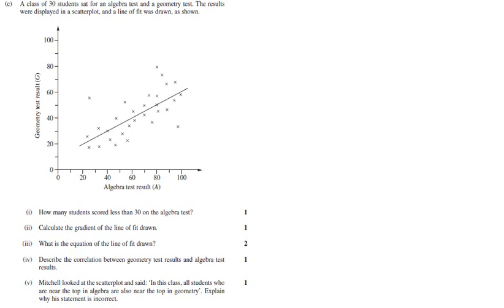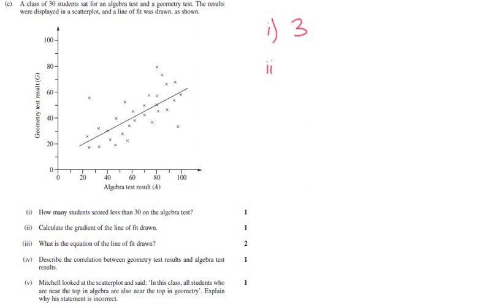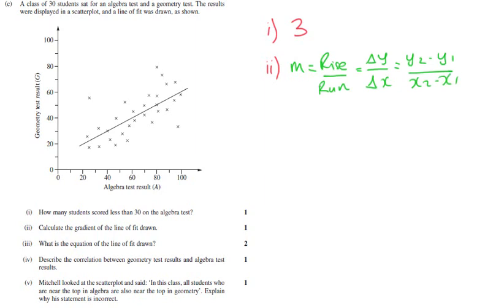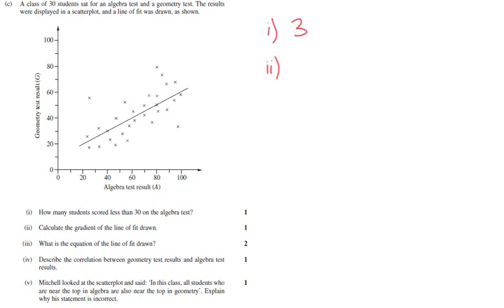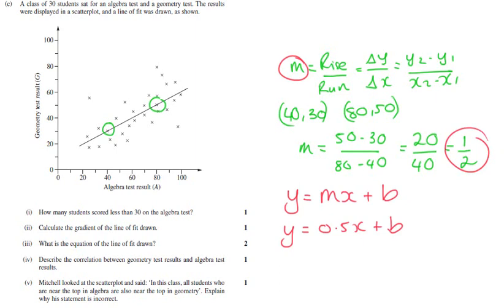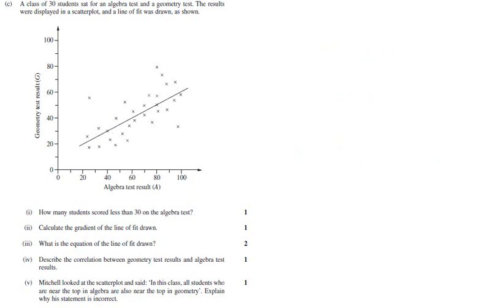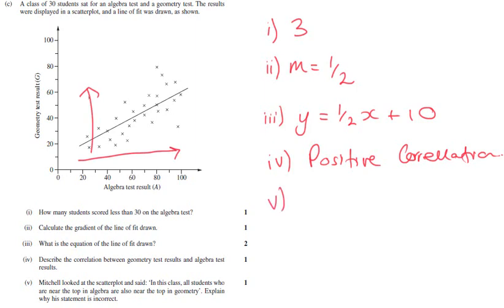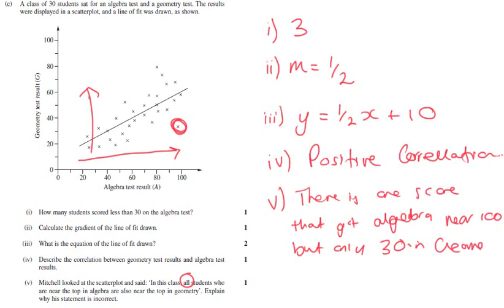Straight Line Graph Review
Looking at 2002 General Maths HSC Q26c